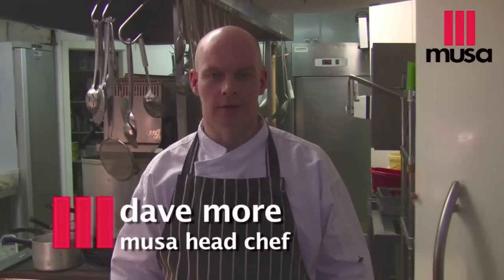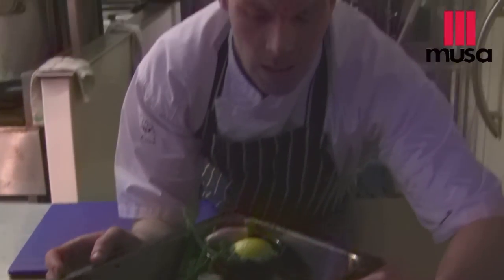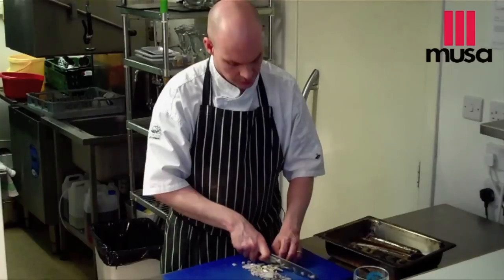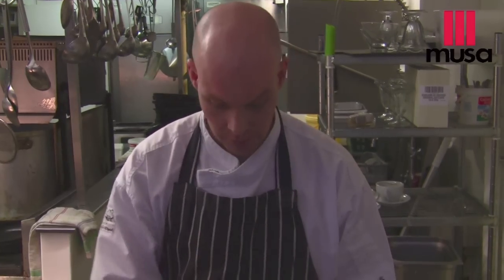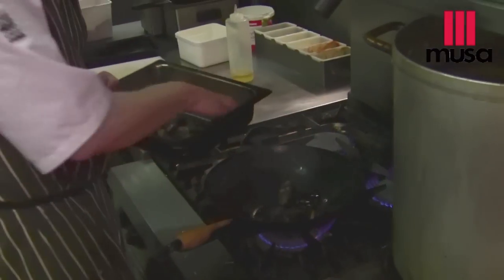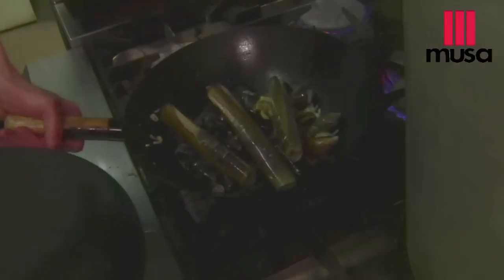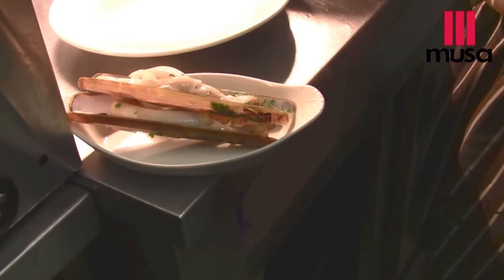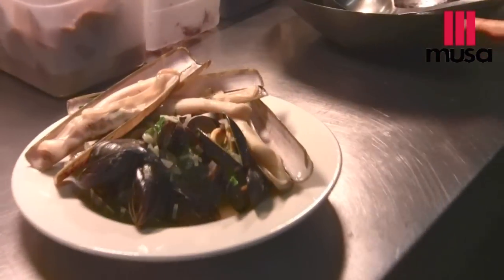Punk Marinier: Valentine's Day recipe from Musa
Looking for something cool and classy to serve your loved one this Valentine's Day?

Musa head chef Dave More reveals the secrets of this quick and easy Scottish shellfish marinier.